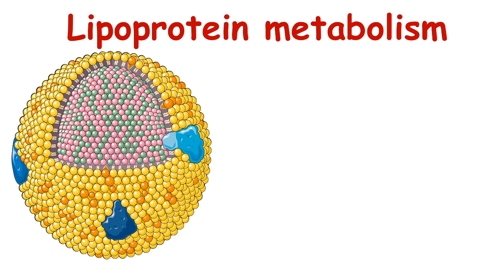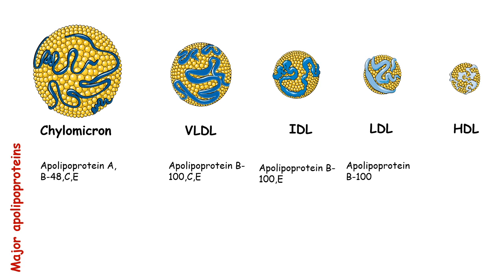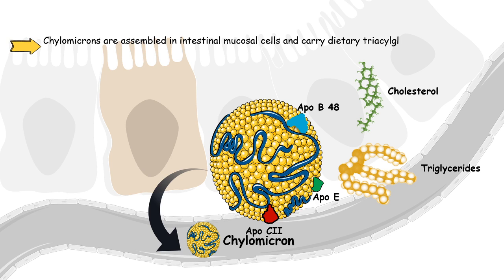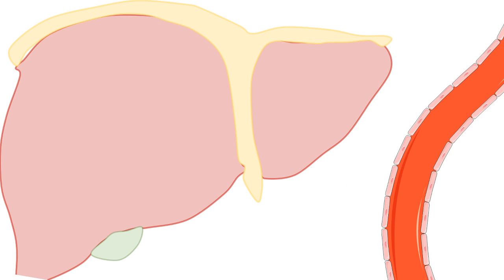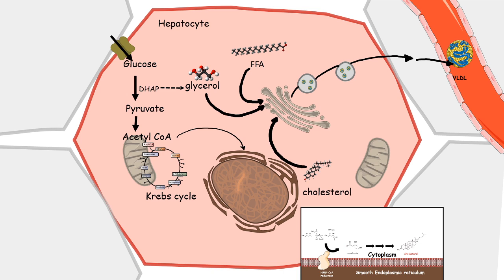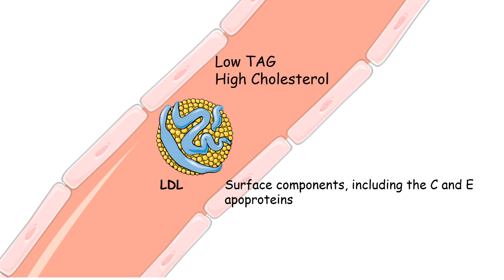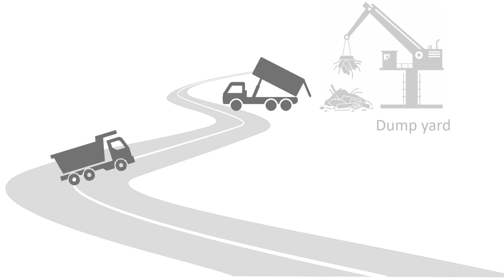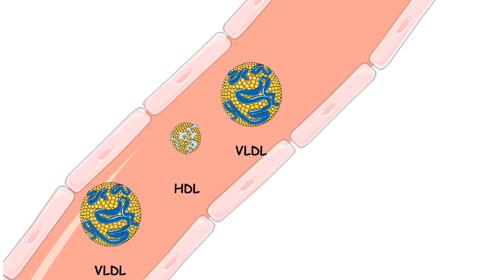Lipoprotein metabolism and transport | Chylomicron, VLDL,IDL, LDL,HDL | Biochemistry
This video gives a comprehensive description of lipoproteins and their biological importance. A lipoprotein is a biochemical assembly whose primary purpose is to transport hydrophobic lipid (also known as fat) molecules in water, as in blood plasma or other extracellular fluids. Examples of lipoproteins include plasma lipoprotein particles (HDL, LDL, IDL, VLDL and chylomicrons). Subgroups of these plasma particles are primary drivers or modulators of atherosclerosis.